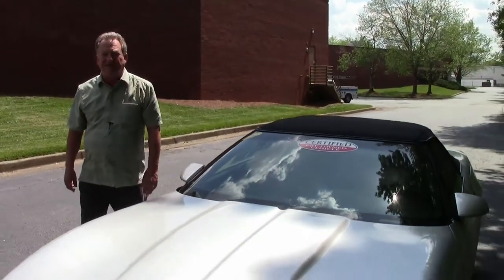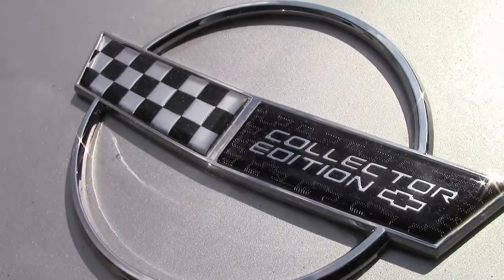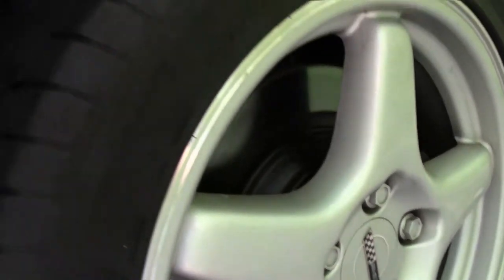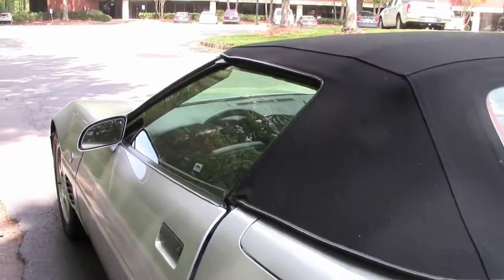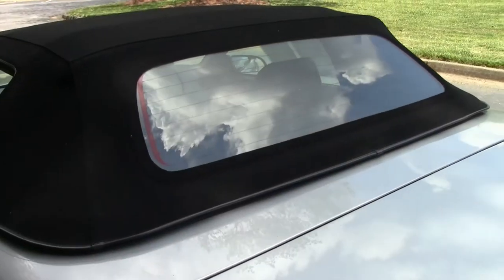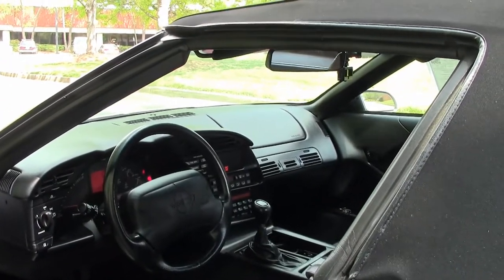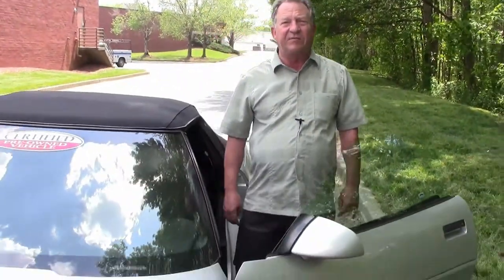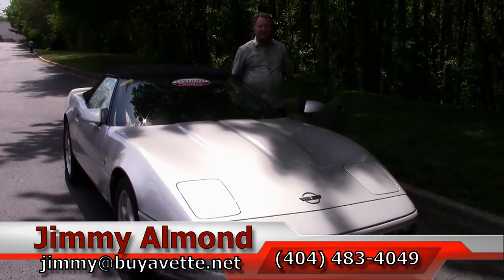1996 Corvette Collector Edition LT4 Convertible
1996 Corvette Collector Edition LT4 Convertible For Sale

Sebring Silver exterior, Black interior, Black convertible top.

330hp LT4 engine, 6 speed manual transmission, posi rear-end.

Coming with a clean Carfax and the desirable LT4 engine/6 speed manual transmission combo, this 1996 Corvette Collector Edition Convertible is in nice condition, showing just 39,169 miles. This car's paint is vg, with a great shine. Convertible top is BRAND NEW. Weatherstripping and window sweeps are vg, as are the factory Collector Edition-specific wheels. Goodyear Eagle F1 GSD3 tires show an average of 6/32nds tread depth remaining in the front, and an average of 4/32nds remaining in the rear. The interior of this 1996 Corvette Collector Edition LT4 Convertible shows vg factory leather seats and door panels, and a good-vg stering wheel. Additions to this car include floor mats with Collector Edition logo embroidery, polished covers for the alternator/brake master cylinder/coolant overflow tank/radiator/airbox/ECM/traction contol, polished door sill plates with Collector Edition logo, Black rear bumper fill-ins, and an ashtray plaque. This car features a corrosion-free subframe, has been fully serviced, and all instrument gauges, lights, turn signals, brakes, engine, transmission and rear-end are all in good operating condition. Please do not assume that this is an average condition Corvette, as Buyavette specializes in "hand-picked Corvettes" that are loaded with expensive factory options. All of our Certified Corvettes are way above average condition for the miles. In addition, they are all fully serviced. Consider that sellers rarely spend money getting full service before offering their car for sale. Dealers typically only wash the car before offering it for sale. We however adhere to strict quality control standards when purchasing, as well as inspections and service. All Certified Corvettes are fully serviced and ready to enjoy. Collector Edition C4s are getting tougher to find with low miles -- call us before this LT4 /vert sells! 39K Miles.